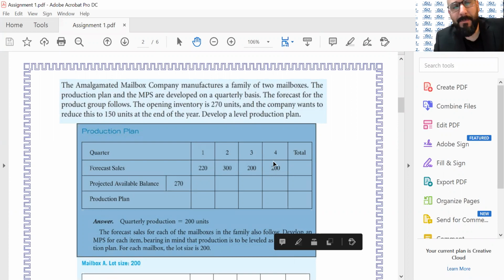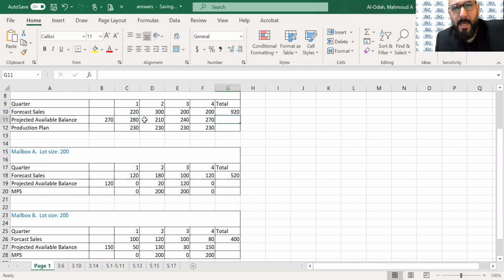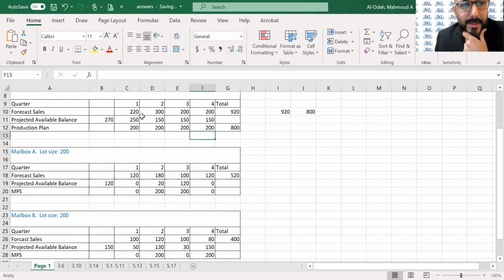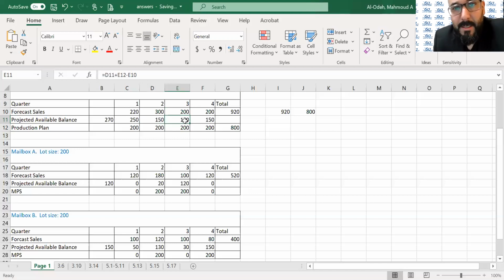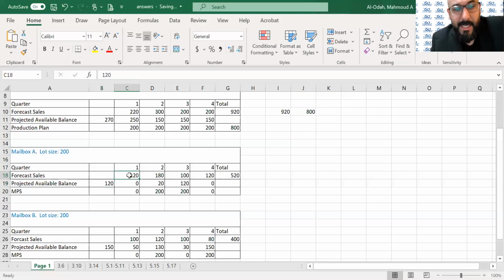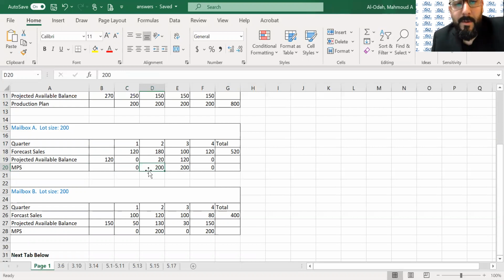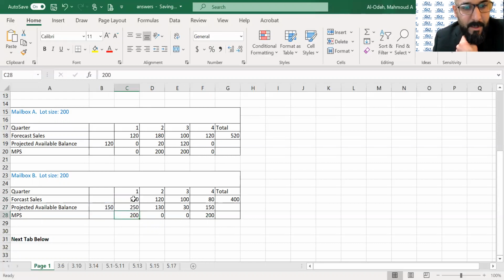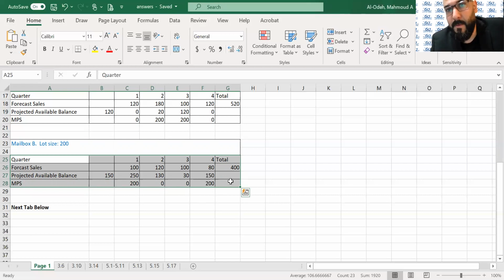Production Plan Example with a Family of Two Products